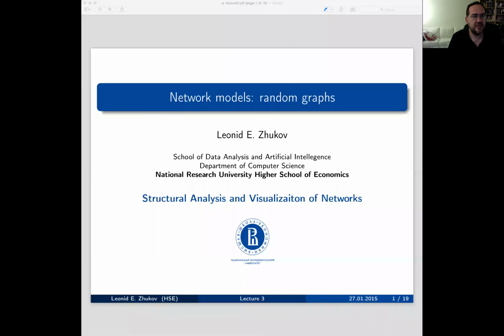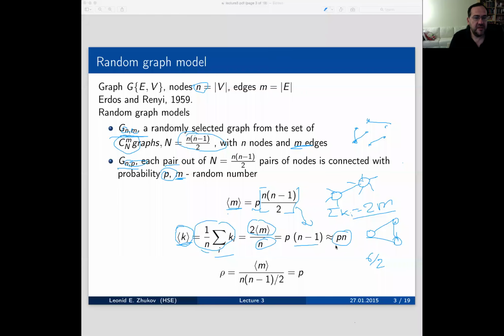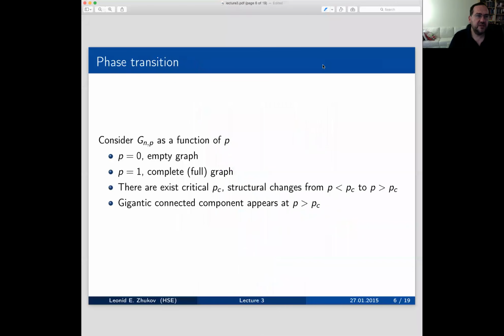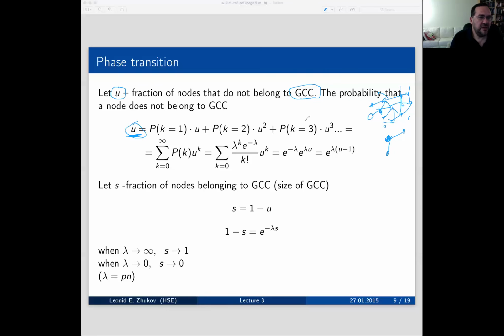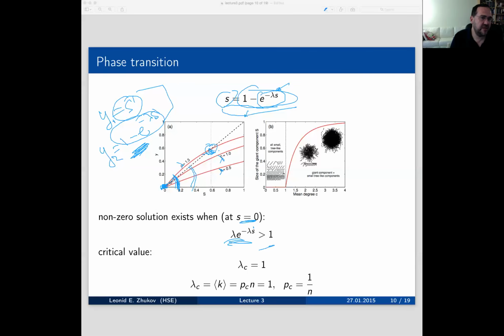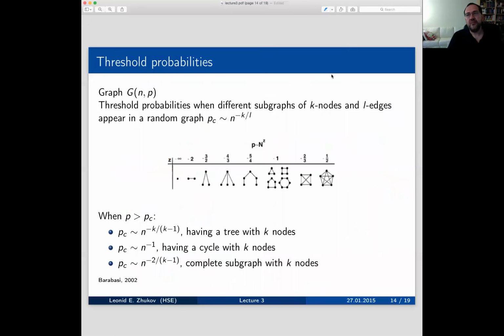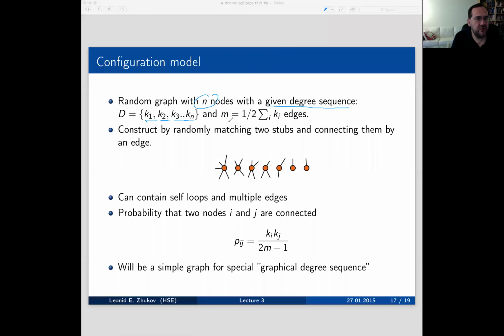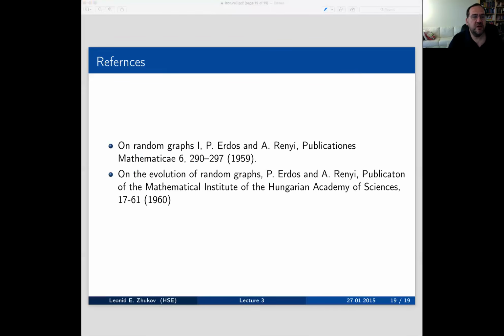Network Analysis. Lecture 3. Random graphs.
Erdos-Reni random graph model. Poisson and Bernulli distributions. Distribution of node degrees. Phase transition, gigantic connected component. Diameter and cluster coefficient. Configuration model